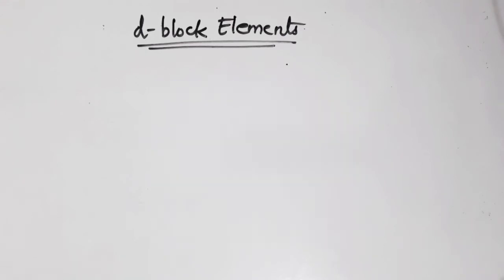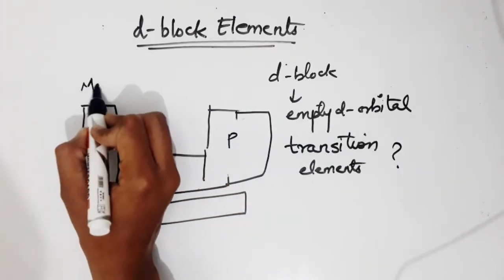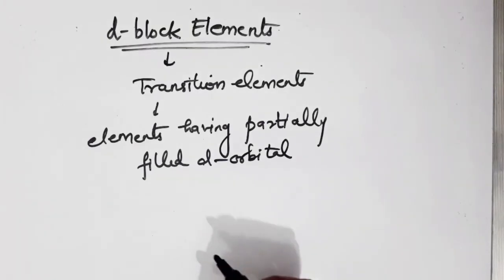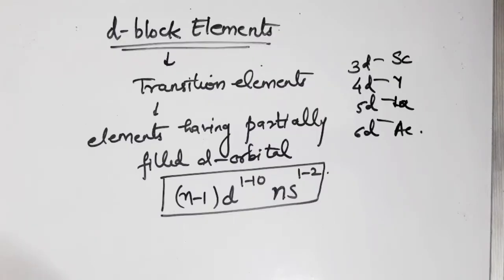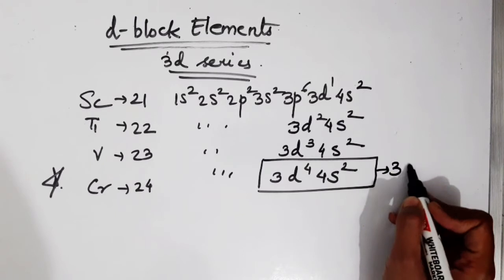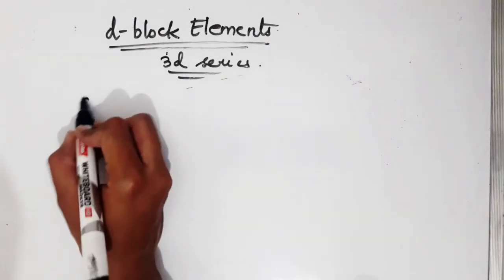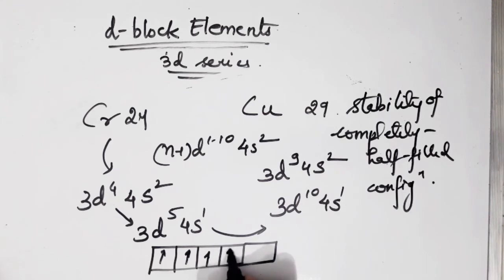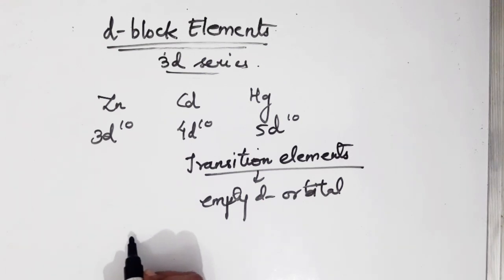d-block Elements PART 1//12th chemistry/NEET/JEE//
Hey guys 🙋‍♀️
wlcm to my channel "chemophilic by bhavana shaktawat ".
This is part 1 of d-block elements .

hope u find this helpful.